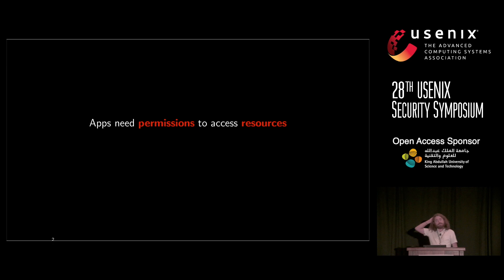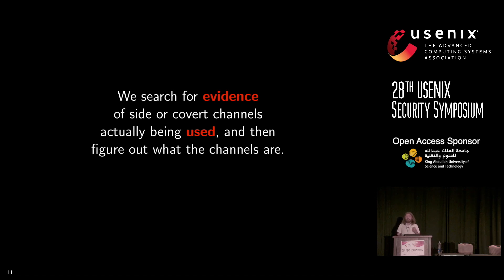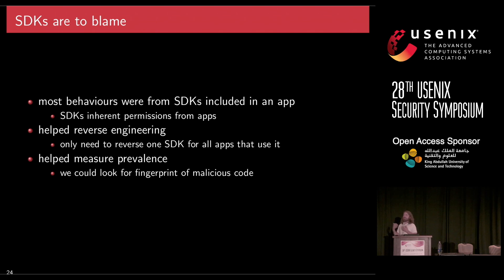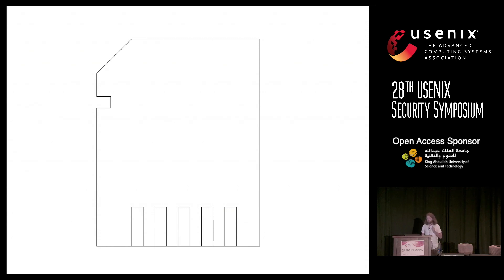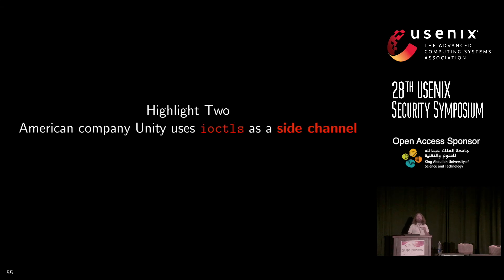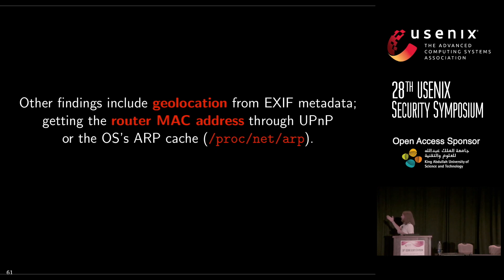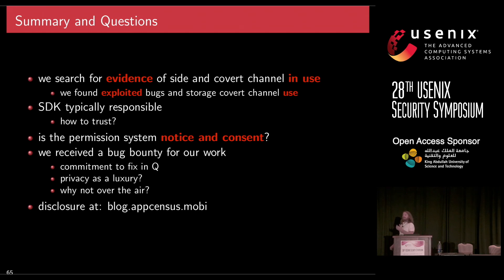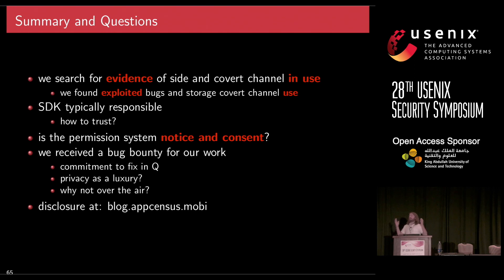USENIX Security '19 - 50 Ways to Leak Your Data: An Exploration of Apps'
50 Ways to Leak Your Data: An Exploration of Apps' Circumvention of the Android Permissions System

Joel Reardon, University of Calgary / AppCensus Inc.

Modern smartphone platforms implement permission-based models to protect access to sensitive data and system resources. However, apps can circumvent the permission model and gain access to protected data without user consent by using both covert and side channels. Side channels present in the implementation of the permission system allow apps to access protected data and system resources without permission; whereas covert channels enable communication between two colluding apps so that one app can share its permission-protected data with another app lacking those permissions. Both pose threats to user privacy.

In this work, we make use of our infrastructure that runs hundreds of thousands of apps in an instrumented environment. This testing environment includes mechanisms to monitor apps' runtime behaviour and network traffic. We look for evidence of side and covert channels being used in practice by searching for sensitive data being sent over the network for which the sending app did not have permissions to access it. We then reverse engineer the apps and third-party libraries responsible for this behaviour to determine how the unauthorized access occurred. We also use software fingerprinting methods to measure the static prevalence of the technique that we discover among other apps in our corpus.

Using this testing environment and method, we uncovered a number of side and covert channels in active use by hundreds of popular apps and third-party SDKs to obtain unauthorized access to both unique identifiers as well as geolocation data. We have responsibly disclosed our findings to Google and have received a bug bounty for our work.